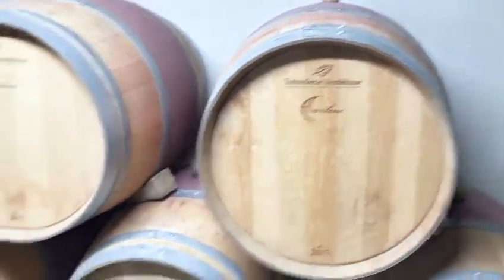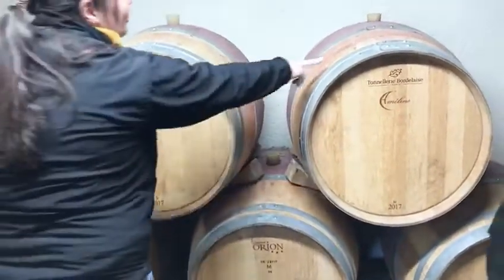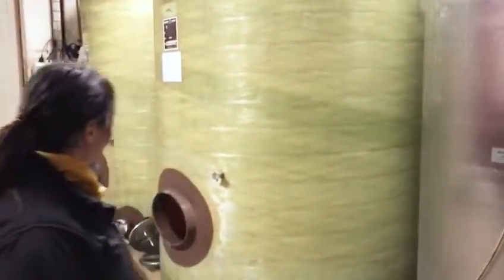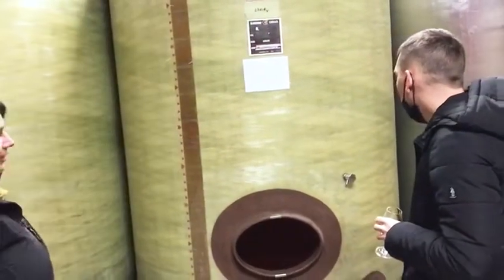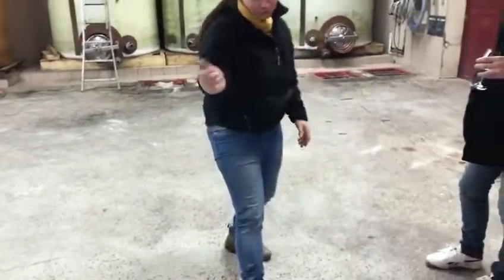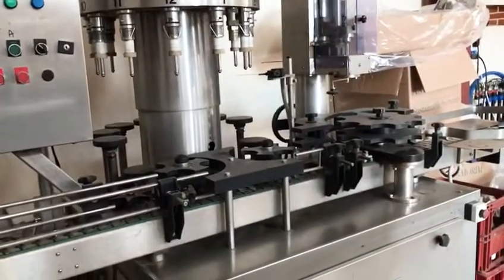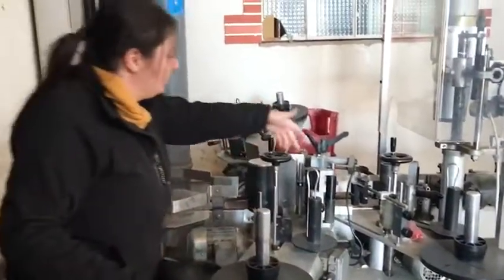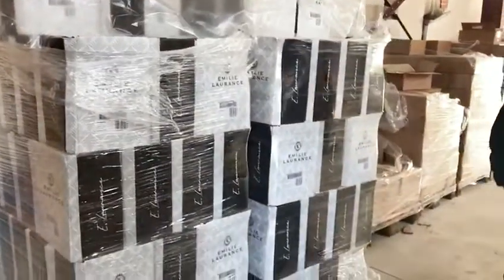French Wine documentary | Cyprian Josson visits Domaine GreGoire, Wine Producer in Nantes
French wine. Cyprian Josson visits Domaine GreGoire, Wine Producer in the outskirt of Nantes, France. We celebrate Wine and Food in France.